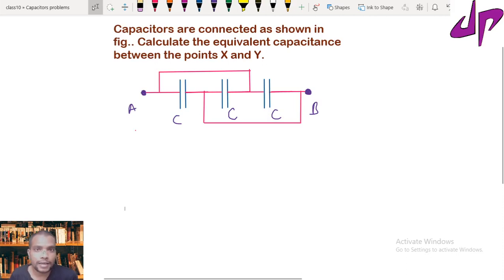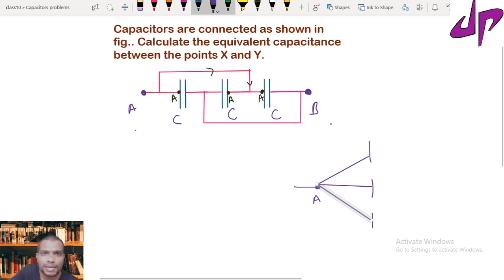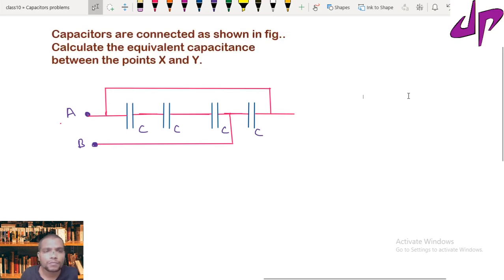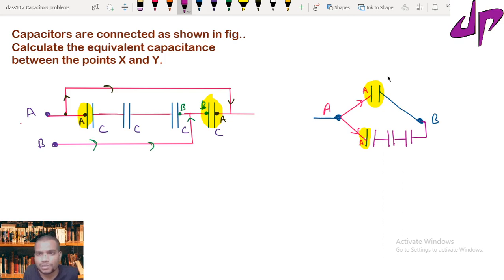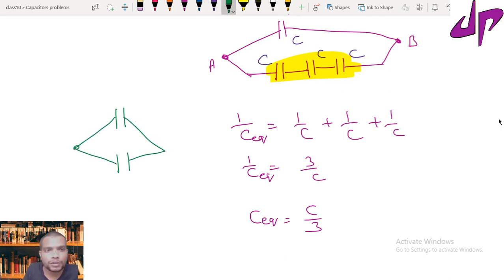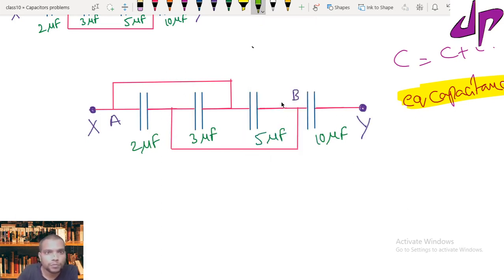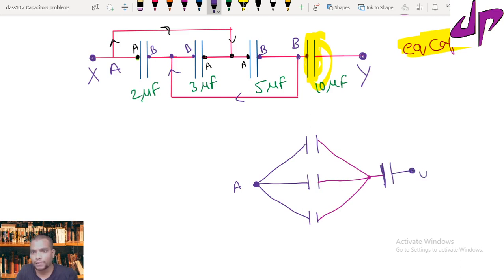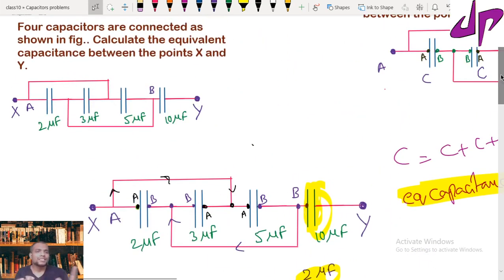Class 12 Physics Ep and Capacitance Problem 2.09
Capacitance problem